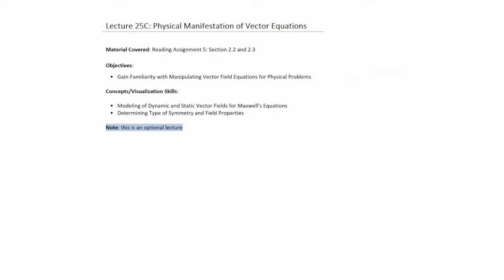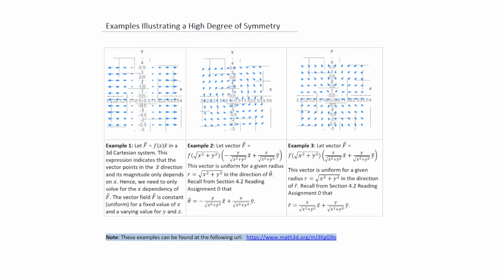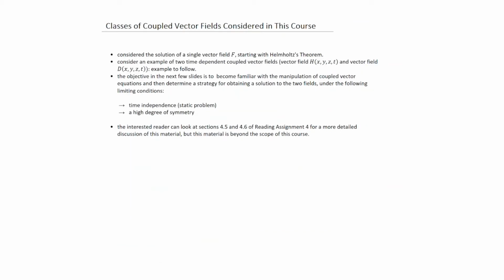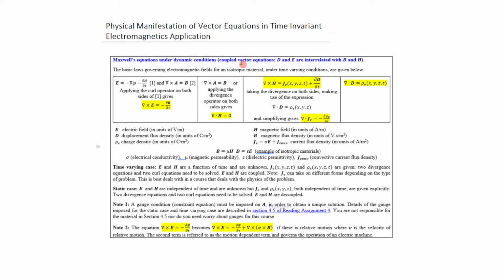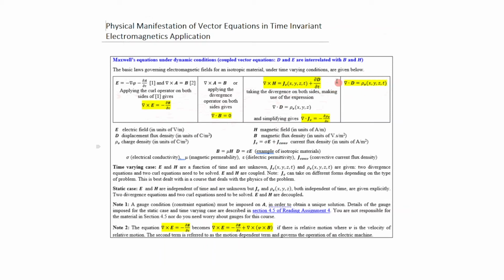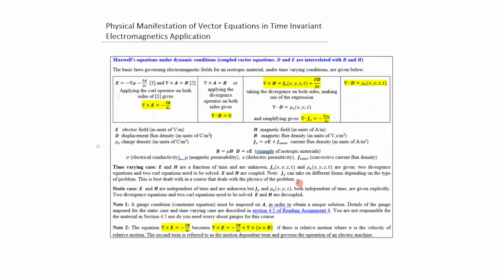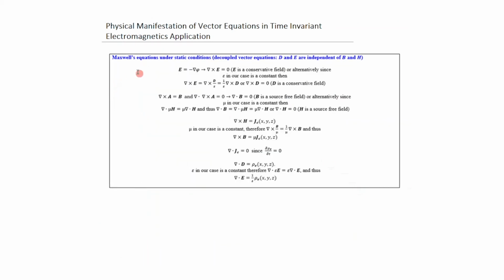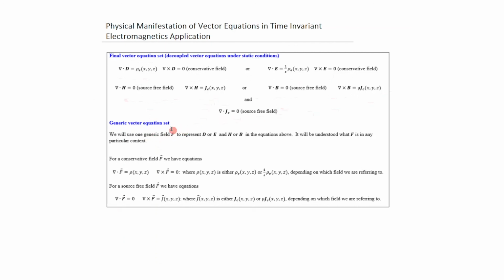MAT291 Lecture 25C